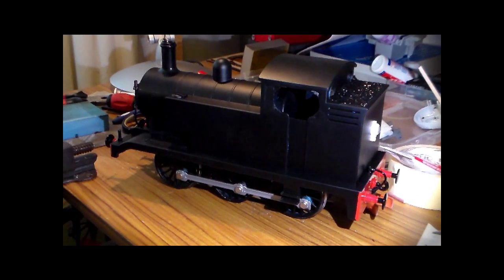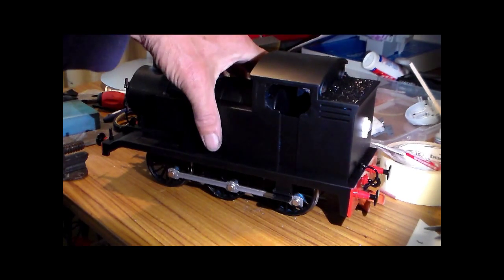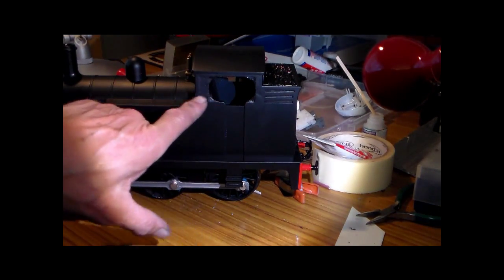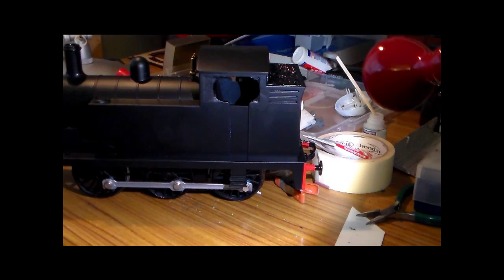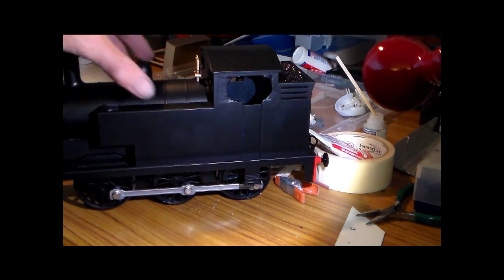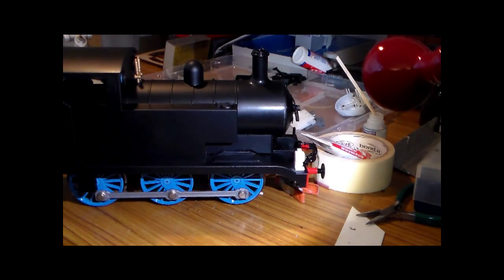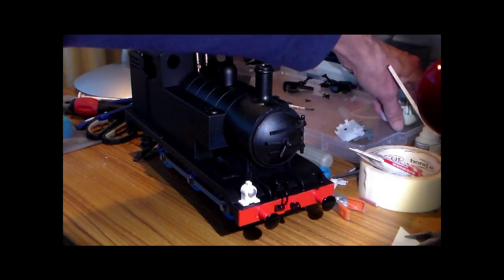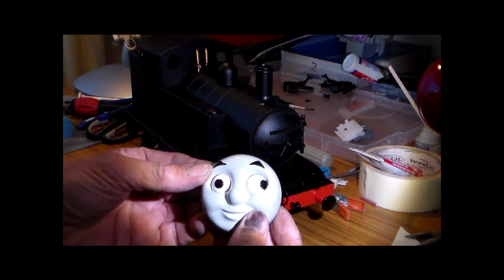Modification of Thomas the Tank part 4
Convertion of the large Bachmann Thomas the Tank to a generic G Scale garden rail locomotive